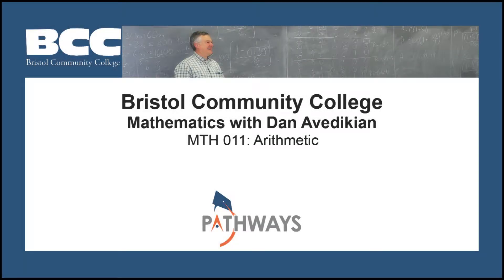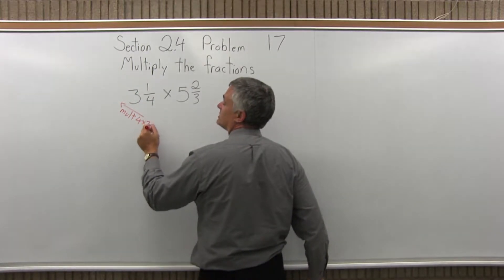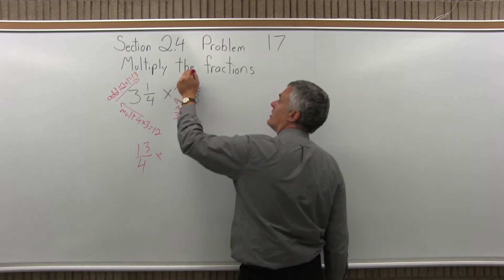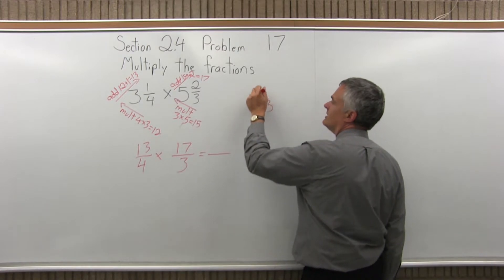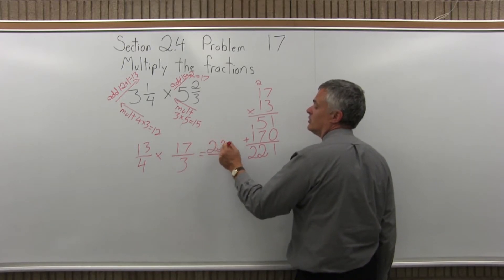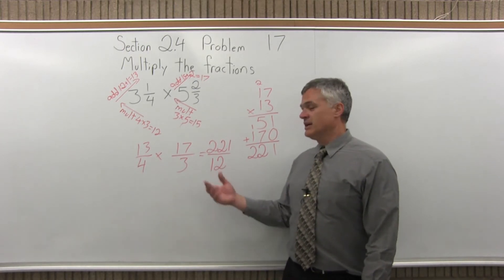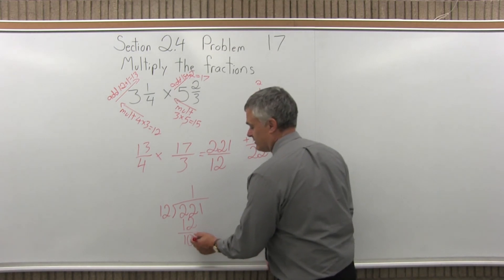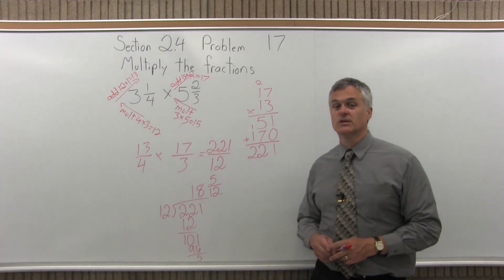MTH 011: Section 2.4 Problem 17 - Mathematics with Dan Avedikian